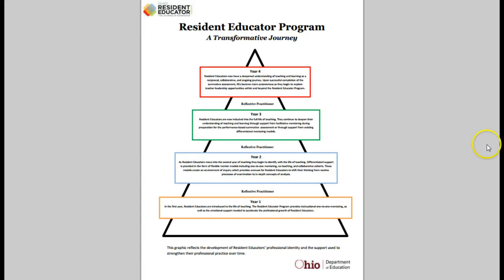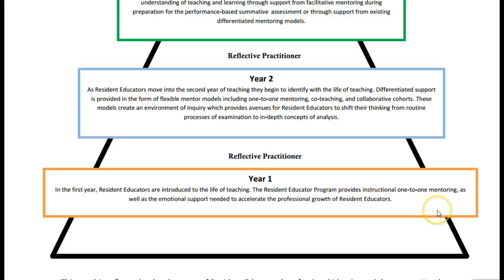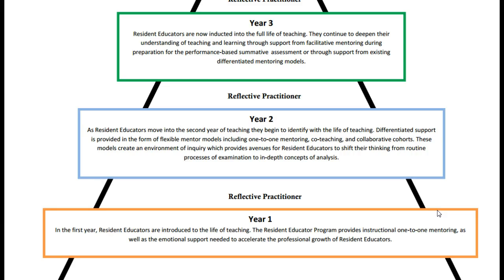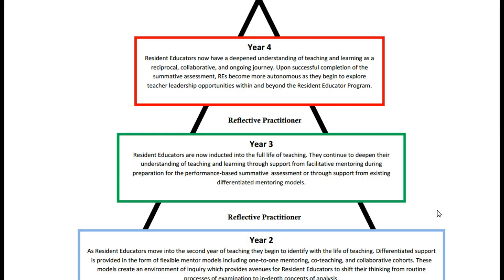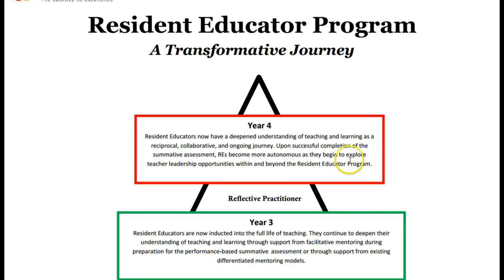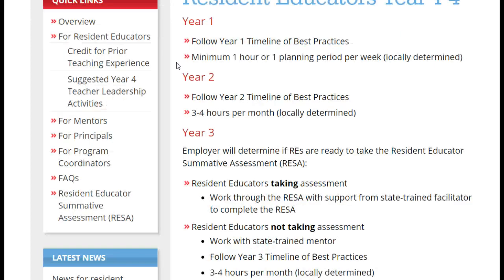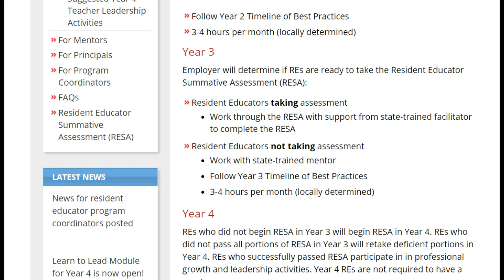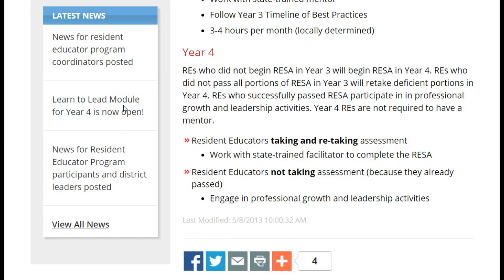Ohio Resident Educator Years 1-4 Overview